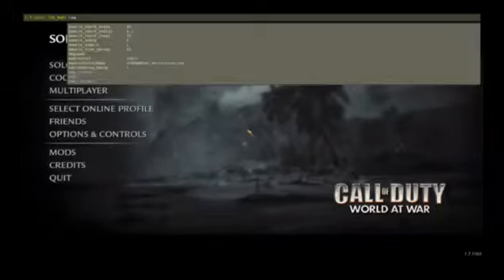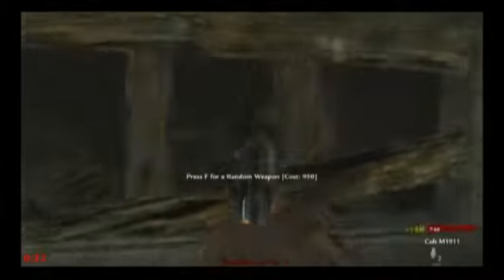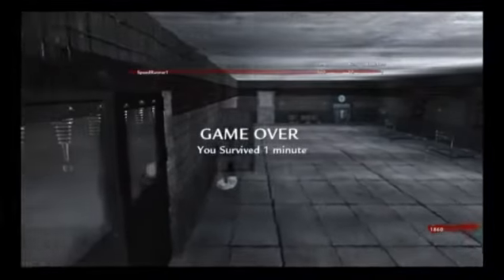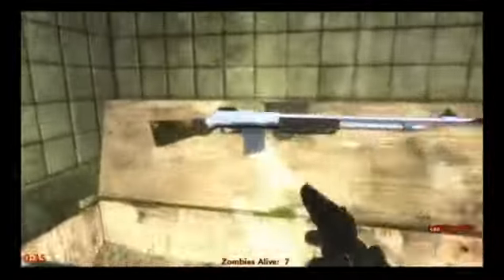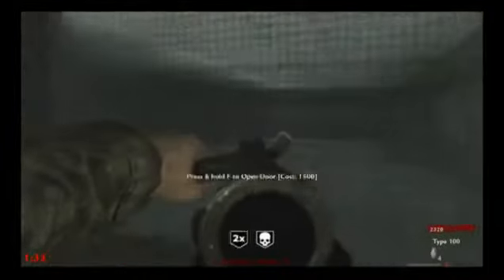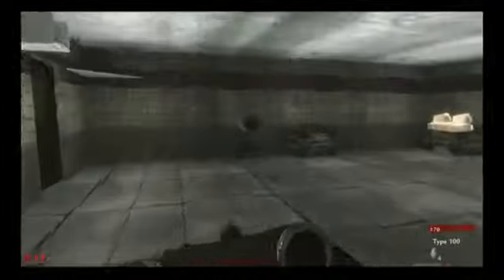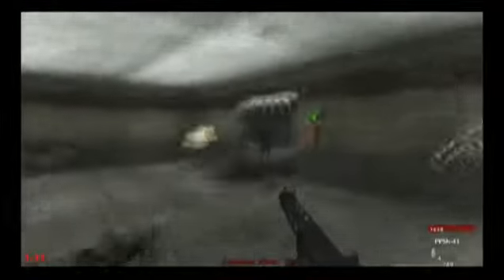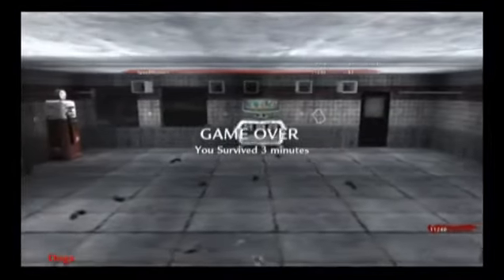Nazi Zombie Custom Maps EP 1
to download this map.